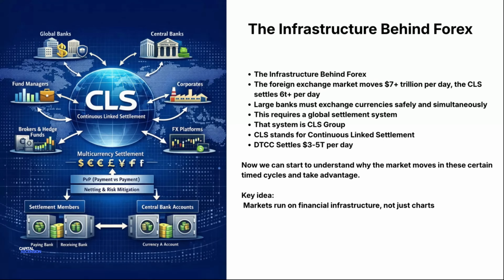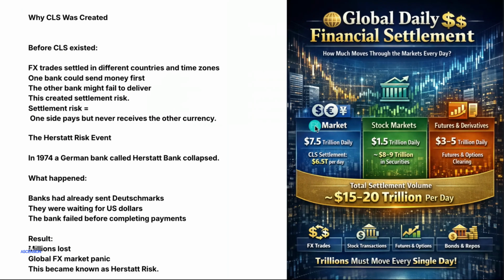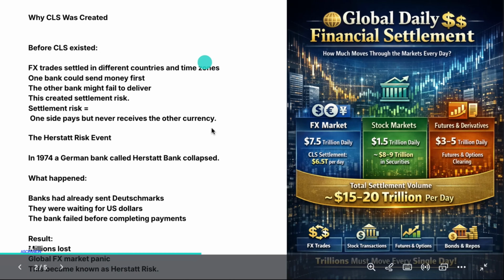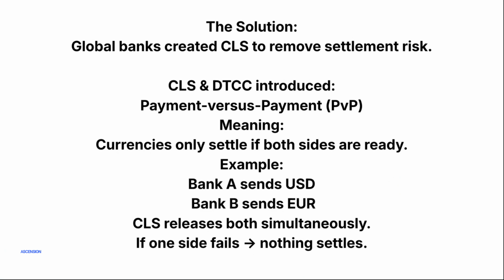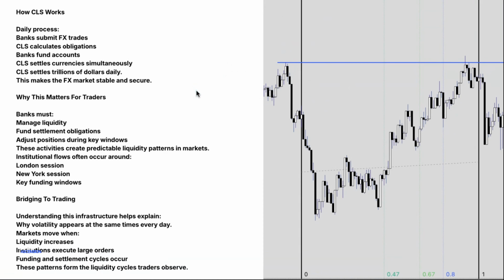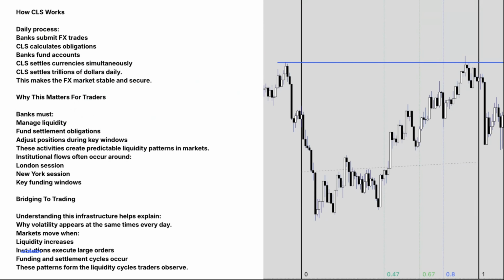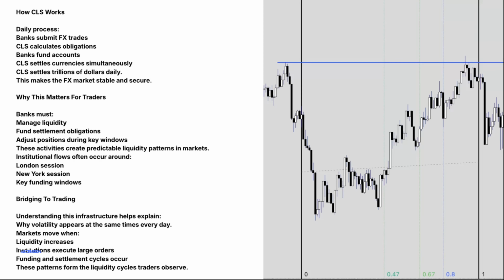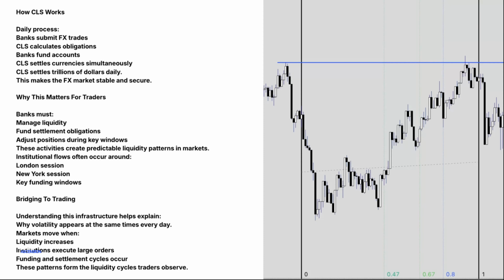What Is CLS Trading? The Knowledge ICT Traders Are Missing